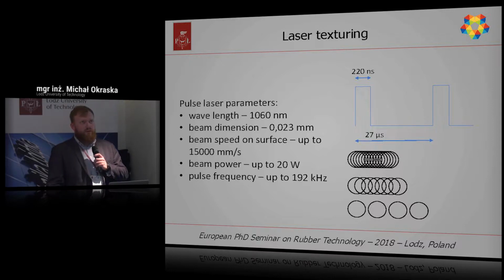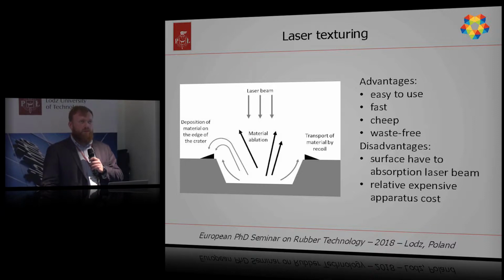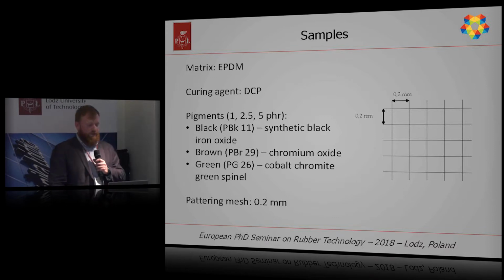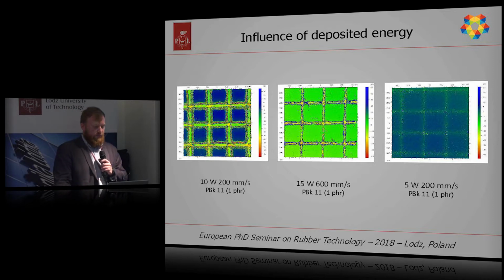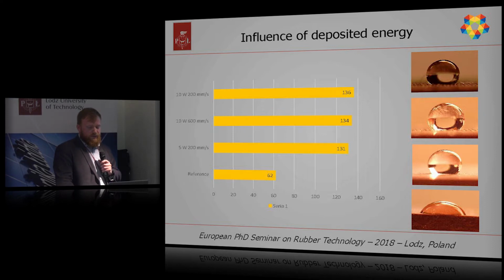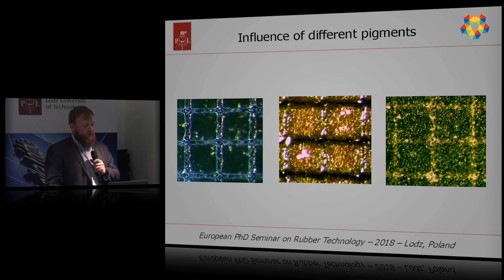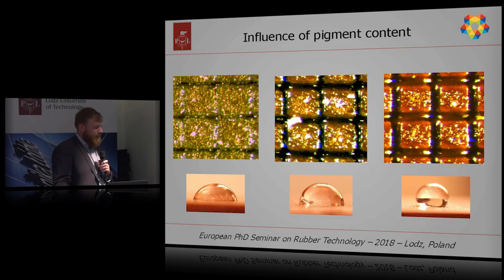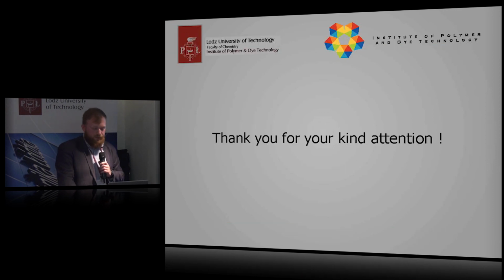European PhD Seminar on Rubber Technology: MIchał Okraska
European PhD Seminar on Rubber Technology
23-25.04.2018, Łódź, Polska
Politechnika Łódzka